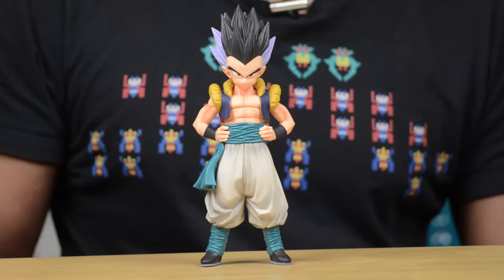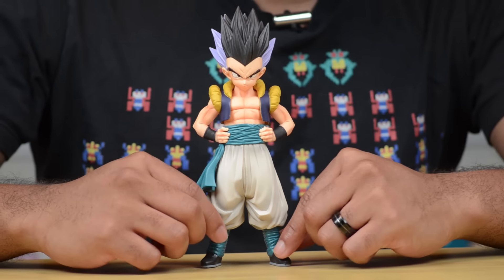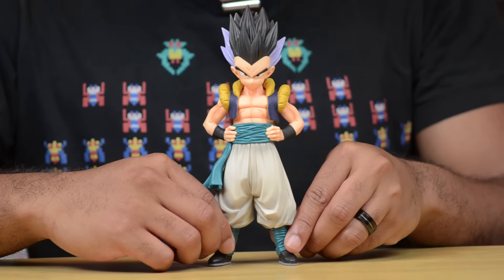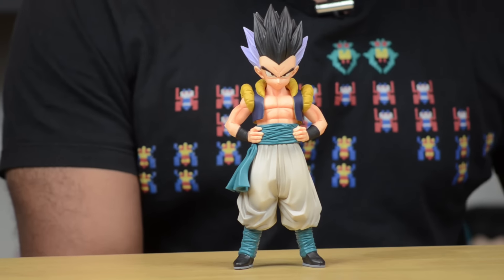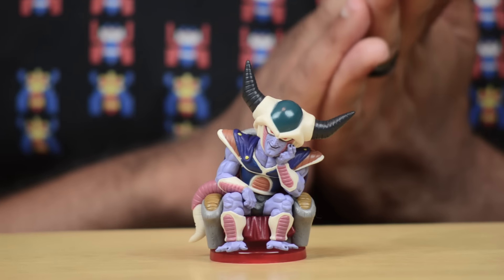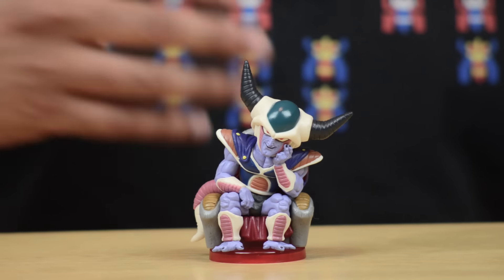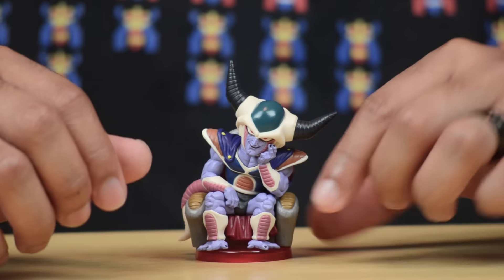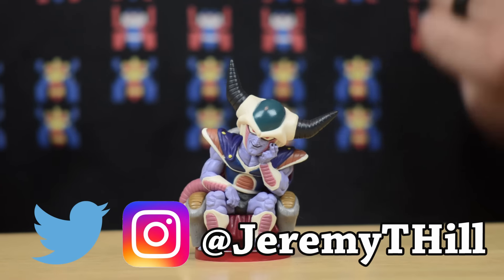Banpresto DBZ The Gotenks & King Cold Statues!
96% . 38.6K/40K

Today I've got a couple new Dragonball Z statues from the good folks at Banpresto.